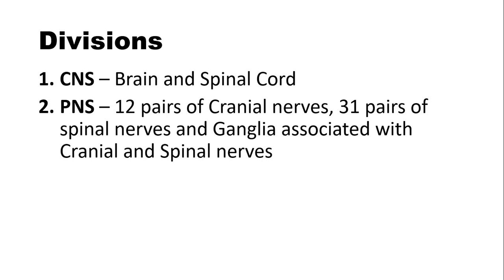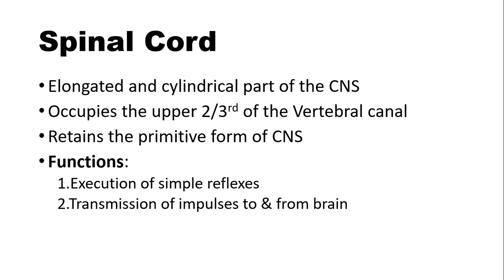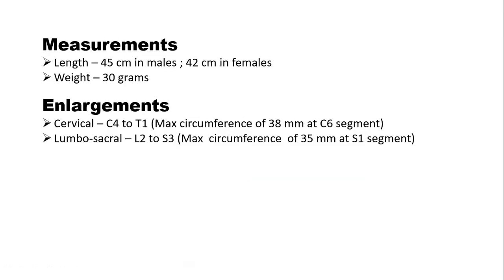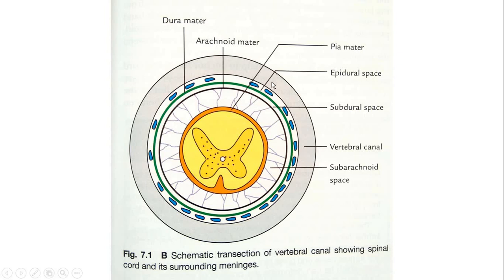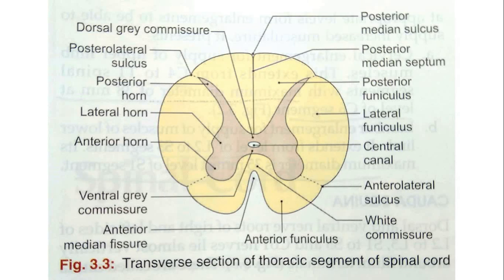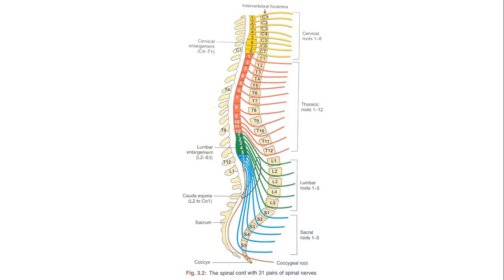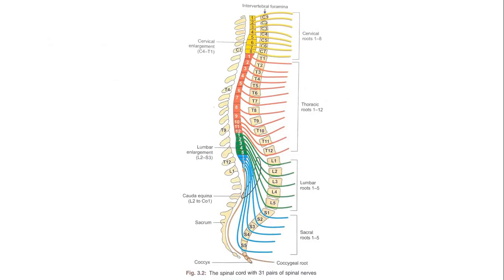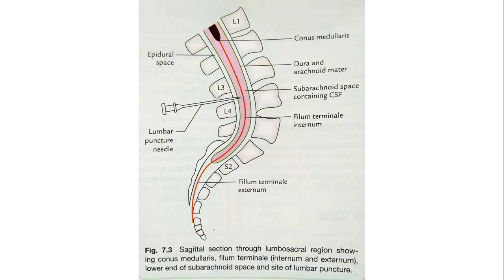Spinal Cord 1